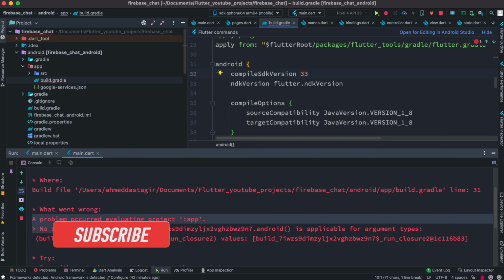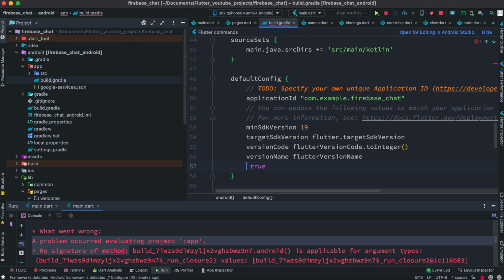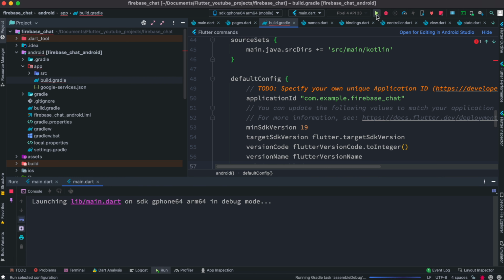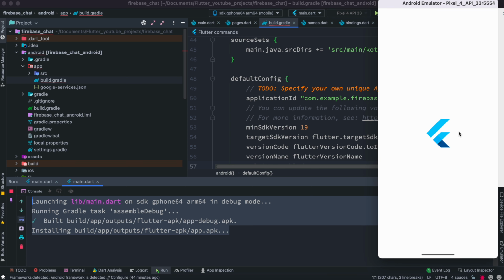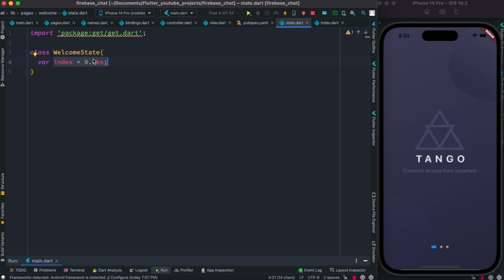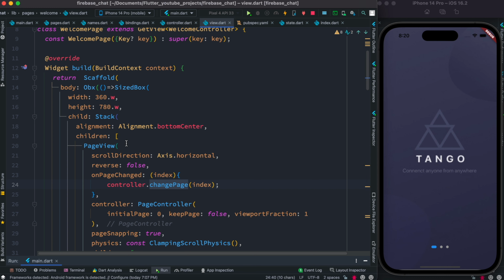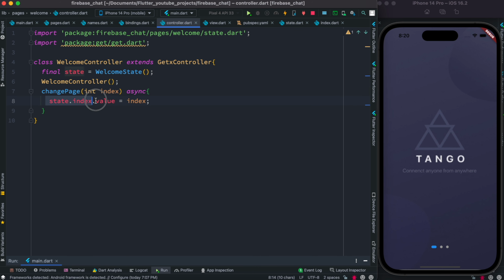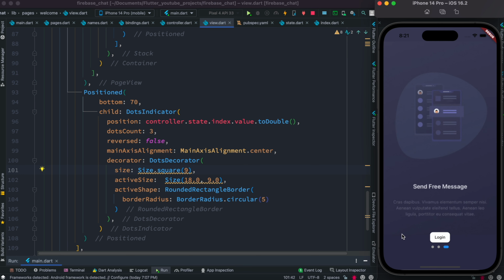Flutter A problem occurred evaluating project ':app'. No signature of method:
Great articles are shared on Twitter/Instagram/Facebook